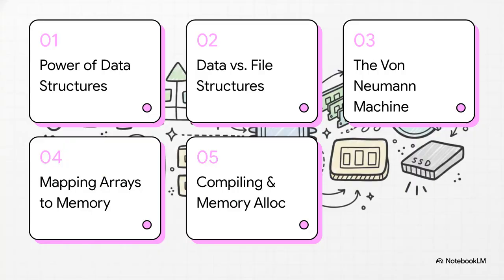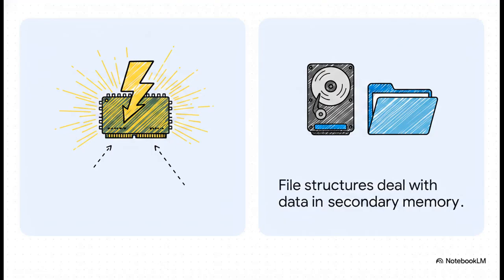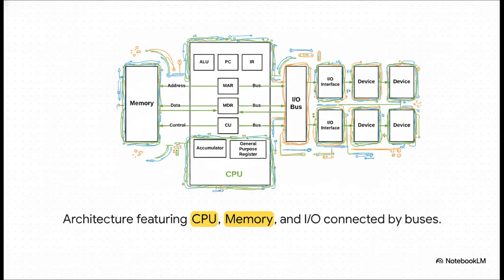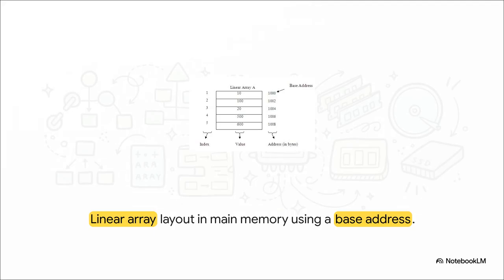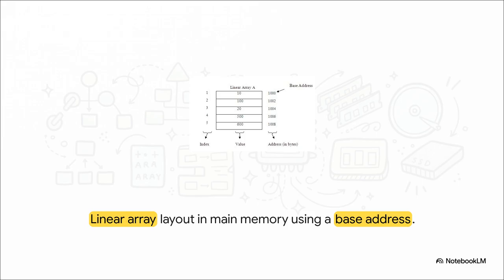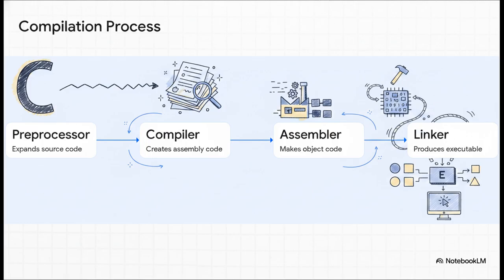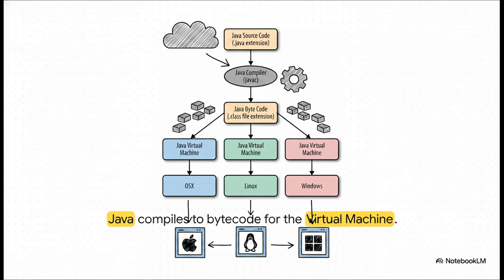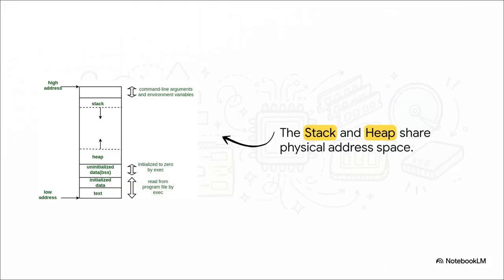Demystifying Data Structures